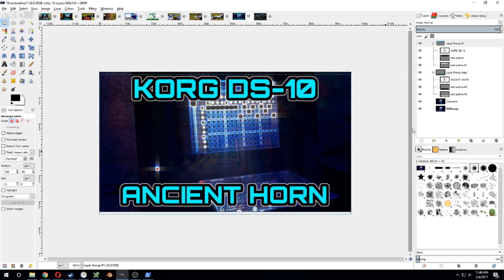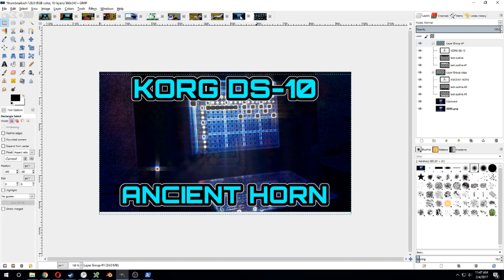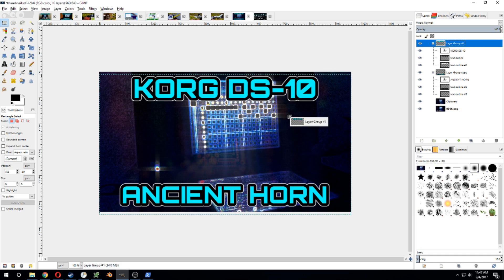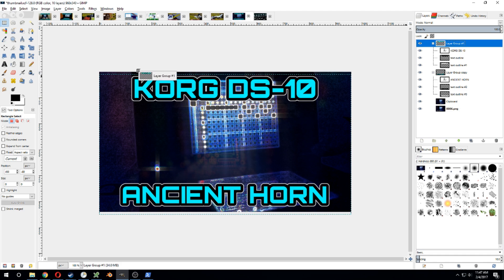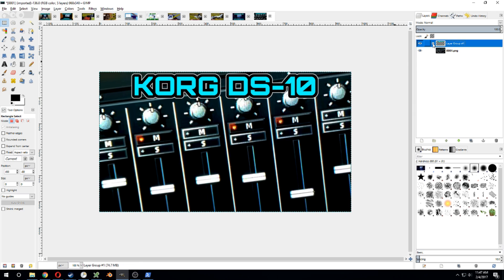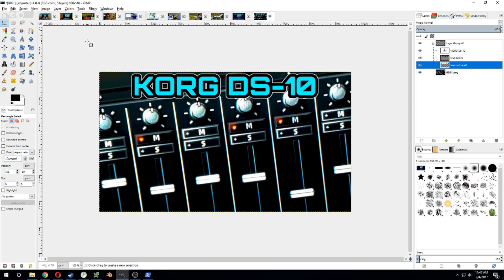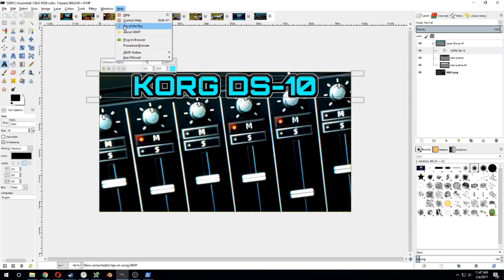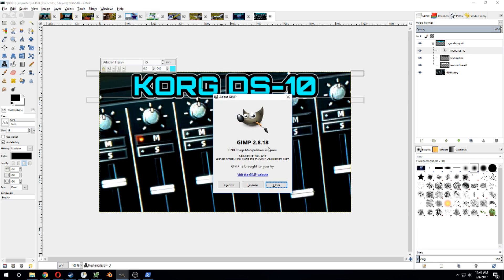How to Copy Layer Groups in the GIMP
Here is how to copy layer groups from one image to another. It can be a bit confusing coming from Photoshop.